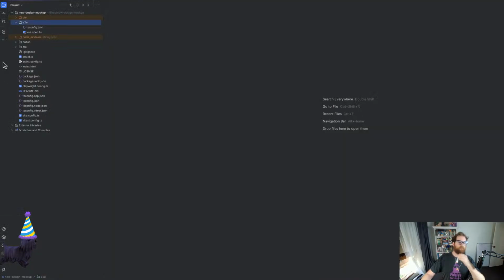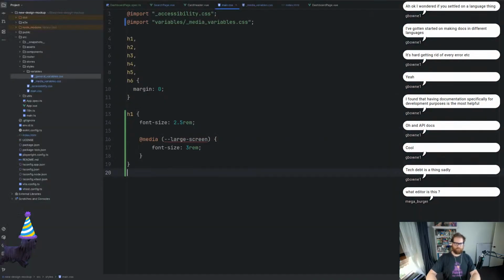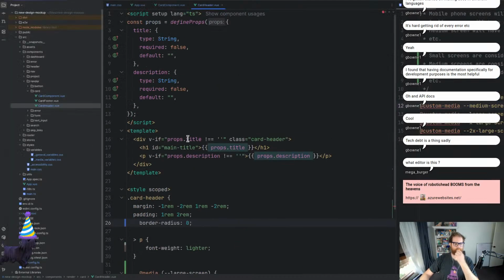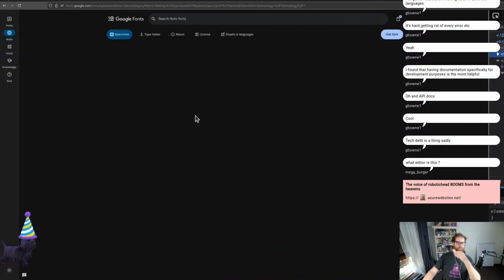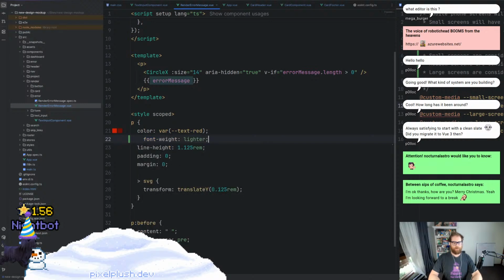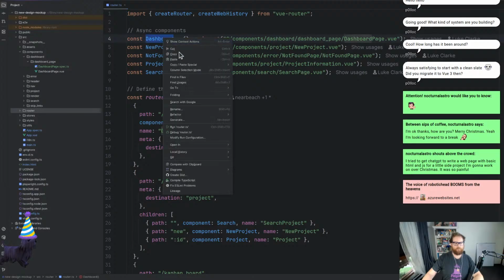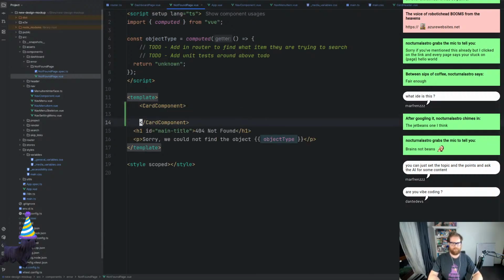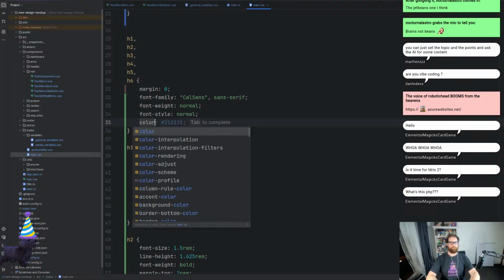Episode 490 - Web Development - Building an open source project management system